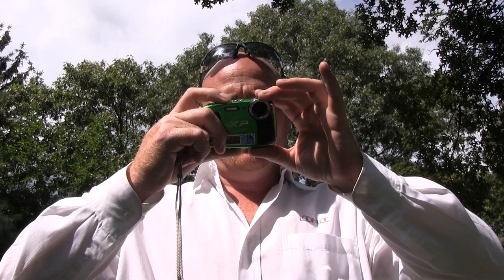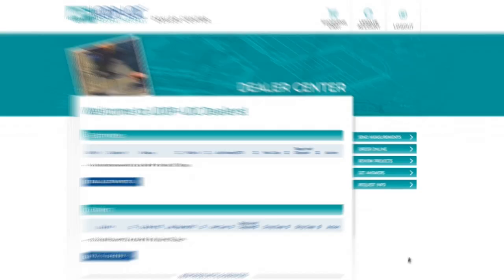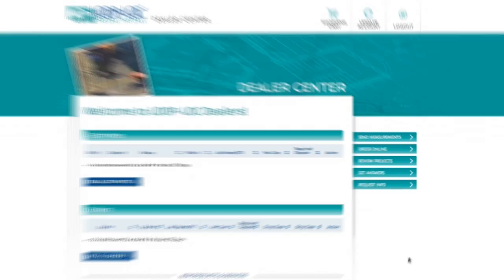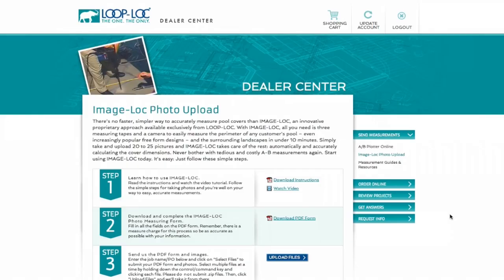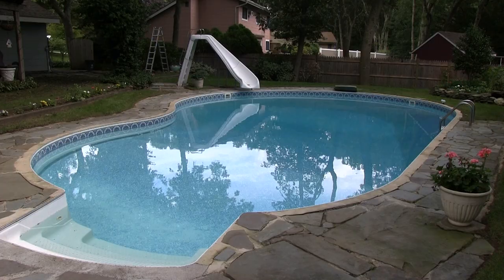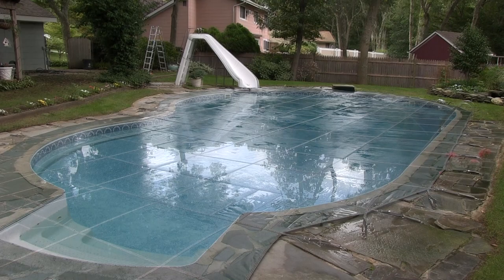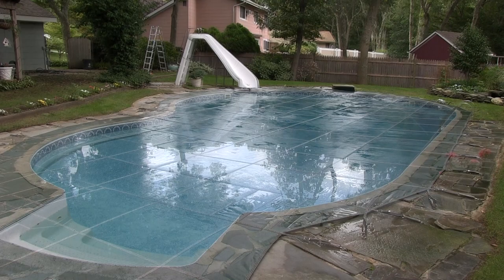LOOP LOC Image Loc Photo Measuring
Loop-Loc introduces Image-Loc photo measuring for safety swimming pool covers.  No more time consuming A B measurements needed, measure in minutes.  Image-Loc photo measure in minutes. Hear testimonials from Loop Loc dealers.